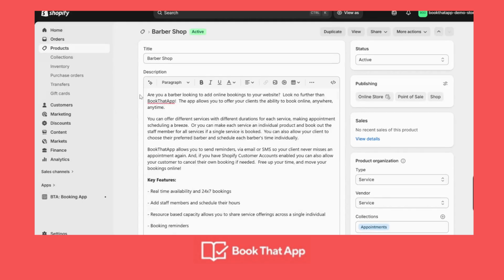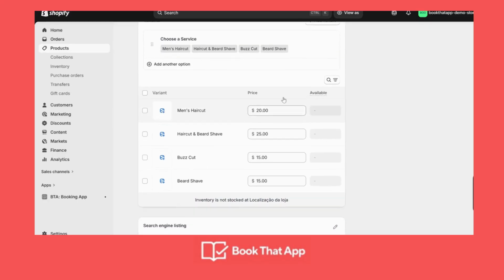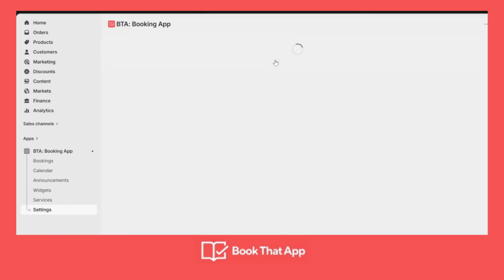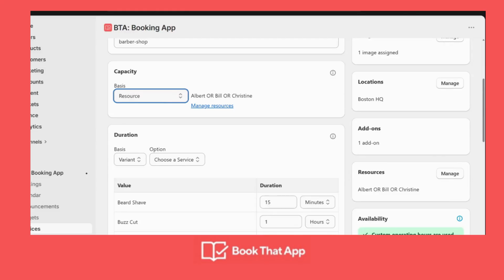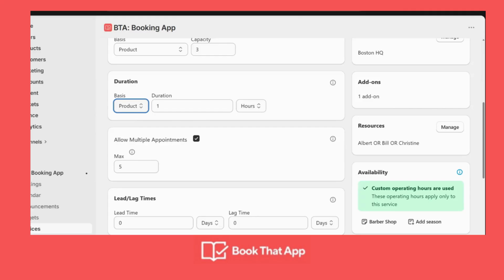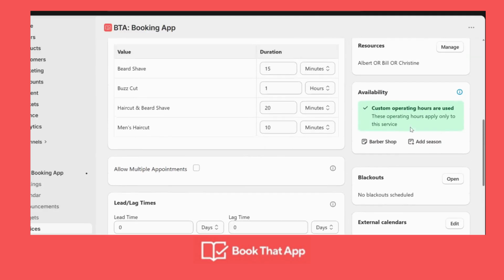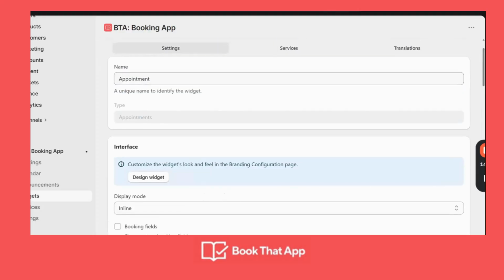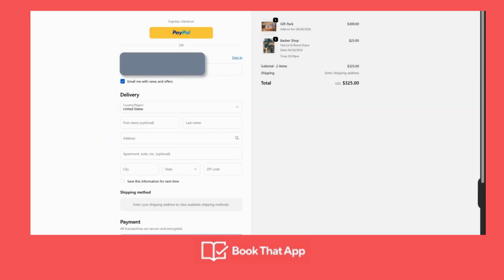Configuring Appointment Services in BookThatApp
Learn how to configure an appointment service in BookThatApp, so your Shopify customers can book a date and time on the product page based on the service duration they choose.

This tutorial walks through the complete setup:
- Part 1: Creating the Shopify product (description, media, variants, disabling inventory tracking)
- Part 2: Importing the product into BookThatApp
- Part 3: Setting up Resources (staff, rooms, or equipment)
- Part 4: Configuring the service (booking type, capacity basis, duration basis, multiple appointments, lead/lag times, date picker, calendar, location)
- Part 5: Setting up Operating Hours
- Part 6: Configuring the Appointment Widget
- Part 7: Testing the customer experience (including add-ons/upsells)